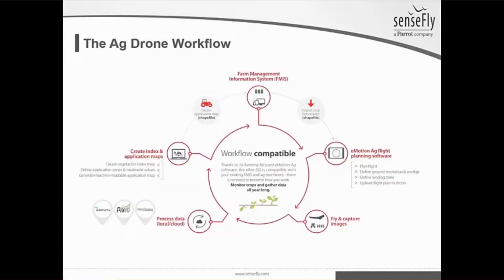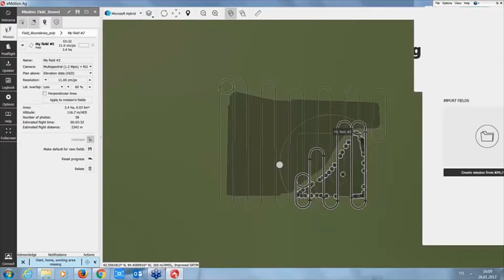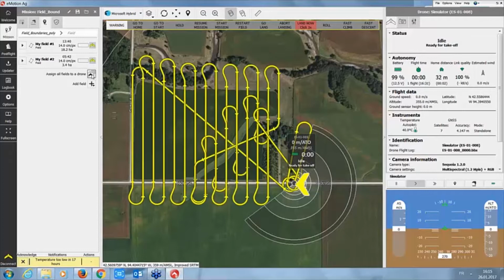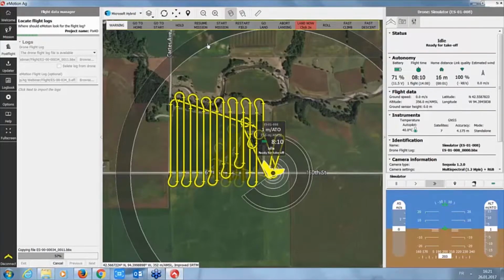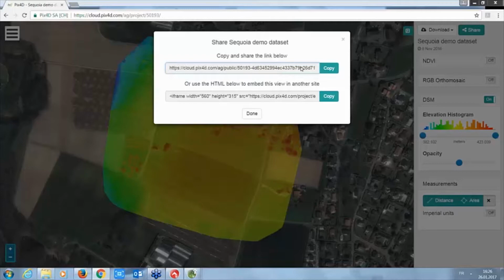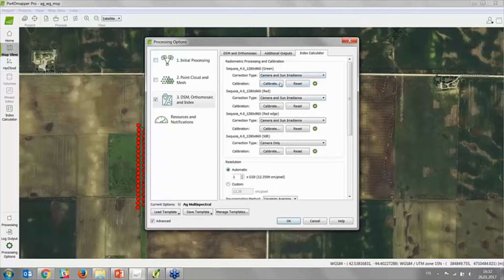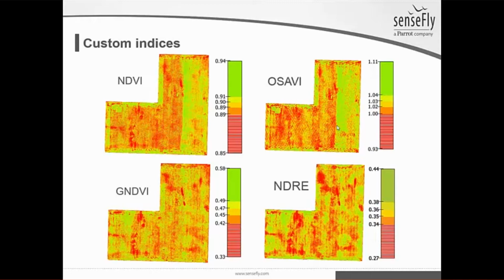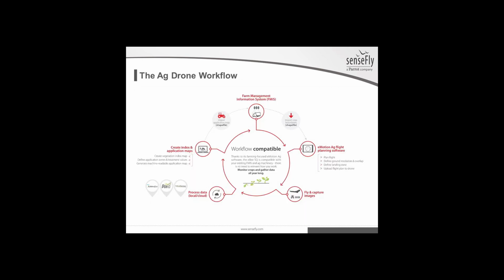senseFly Academy — Exploring the Ag Drone Workflow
In this webinar, we focus on helping you to become a more accomplished and efficient ag drone operator. Using Parrot Sequoia as our sensor of choice, we will explore each step of the multispectral ag drone workflow in detail: from importing field boundaries into eMotion Ag to flight planning and data management, right through to calculating indices and creating prescriptions.

This ‘full-circle’ workflow guide includes:
01:46 • How to export field boundaries from your FMIS & import these in eMotion Ag
09:36 • How to best plan & optimise your ag drone’s flights
18:55 • How to import multispectral imagery using Flight Data Manager & send this to the cloud for processing
26:34 • Desktop image processing and analysis, including the calculation of different vegetation indices using Pix4Dag
& an open Q&A